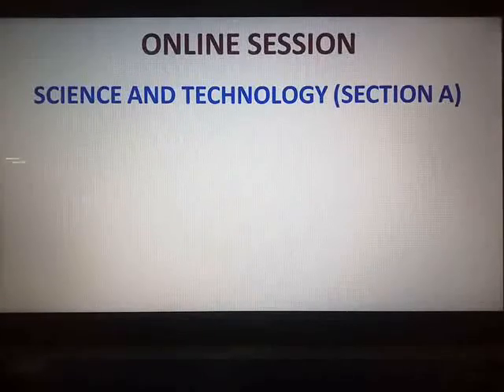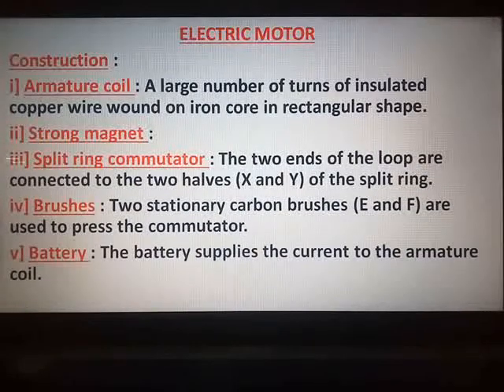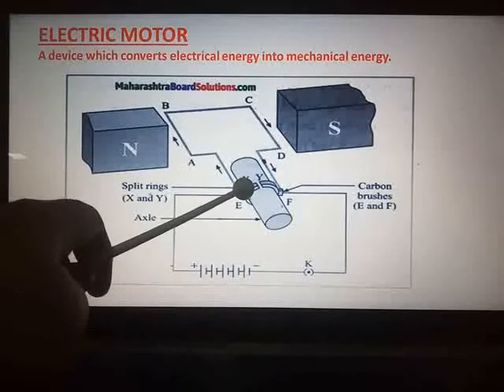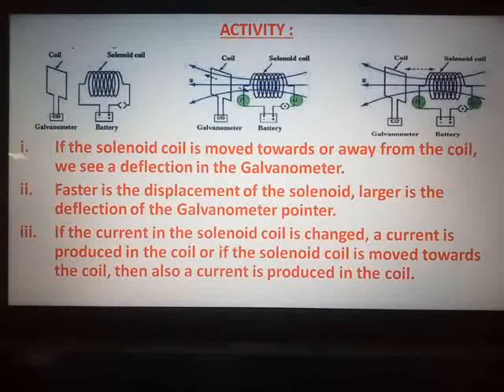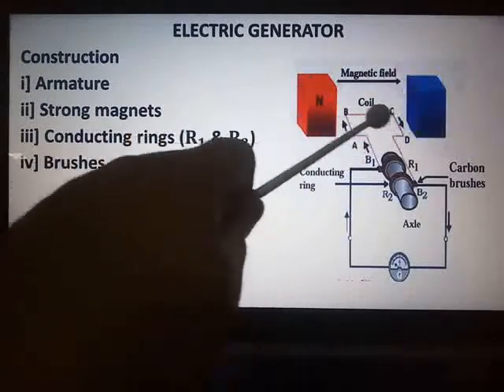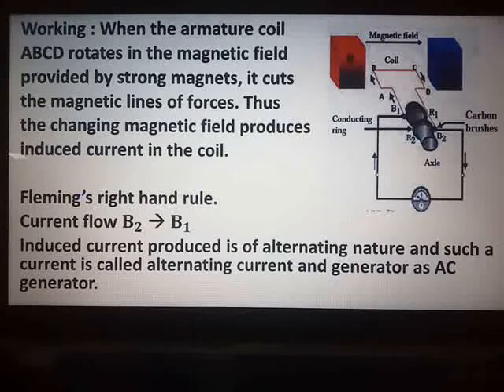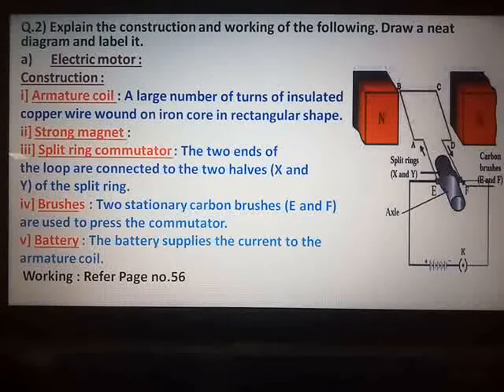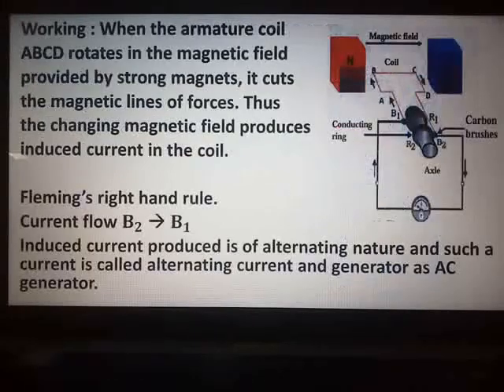STD X SCIENCE I